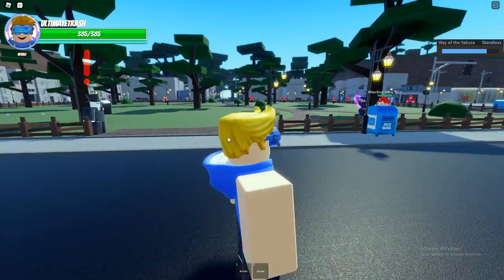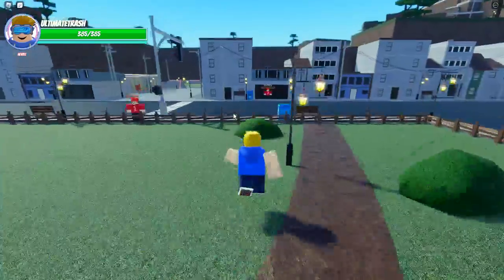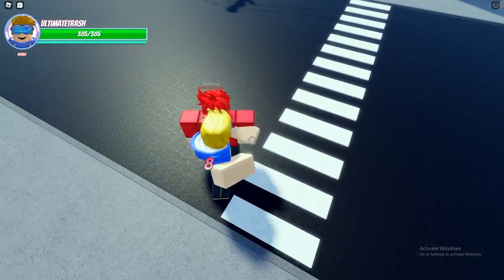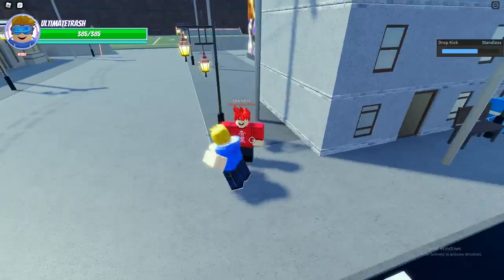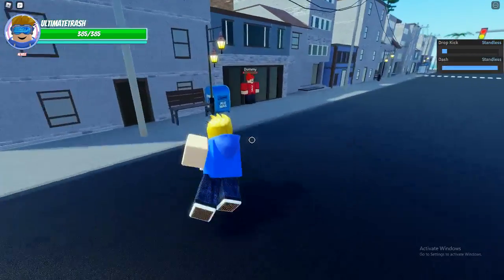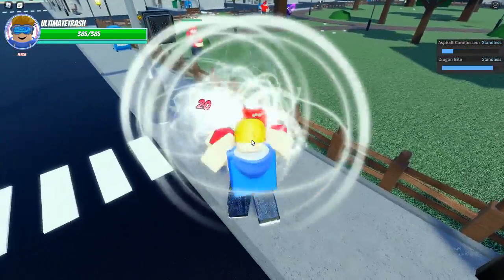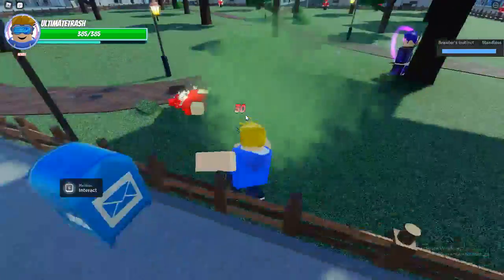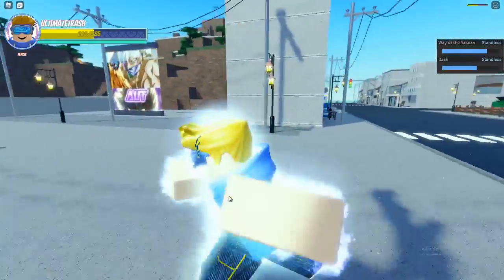[AUT] Standless Showcase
introducing the best stand in aut: standless.
its not the best that was a lie
common phrase from standless people:
"where arrow" "pls arrow" how get stand"